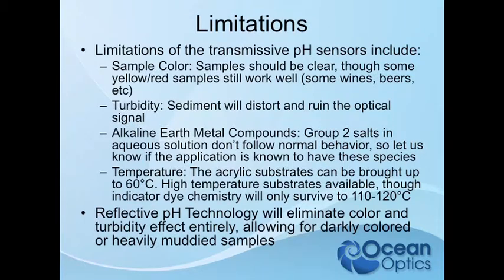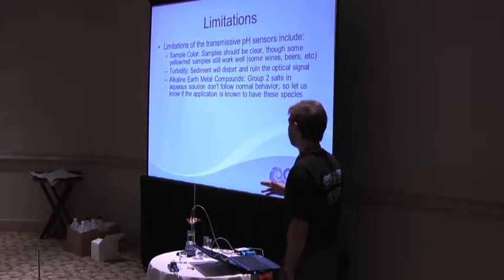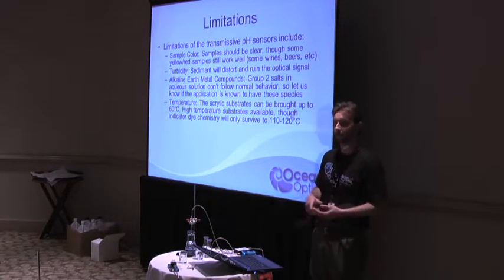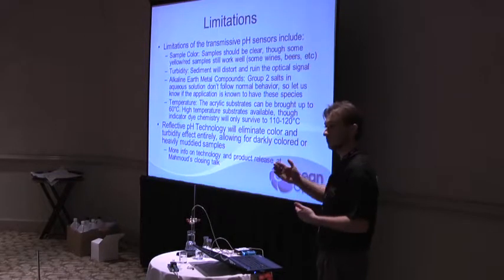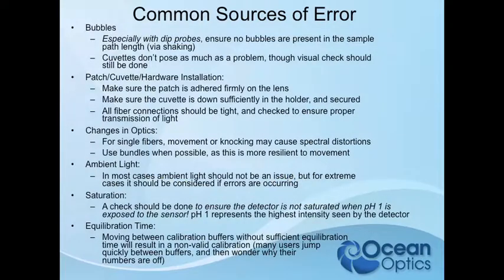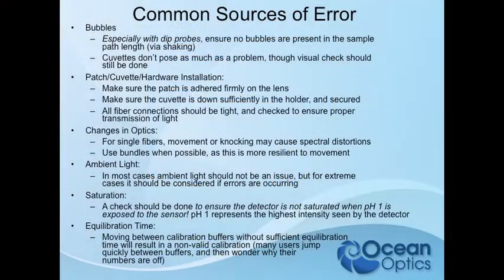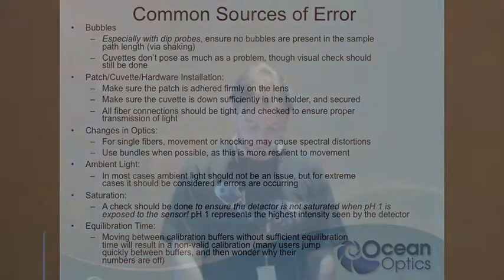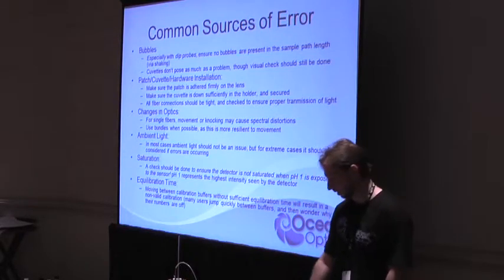Lecture - Optical pH Sensors Part 3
In part three of this lecture, we discuss the limitations and sources of error when using optical sensors for pH measurement.